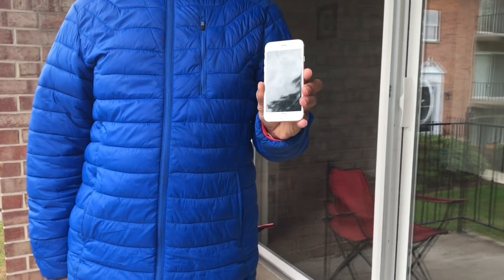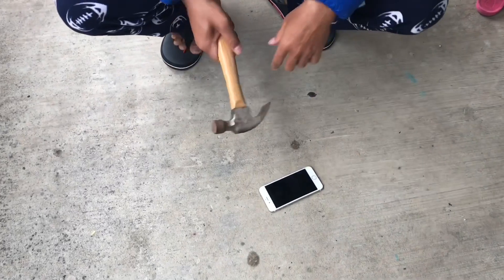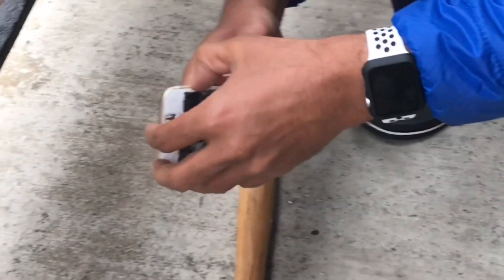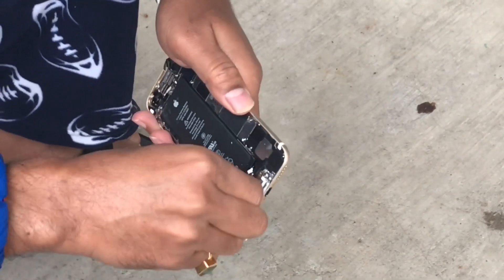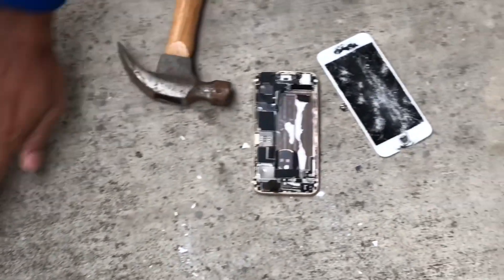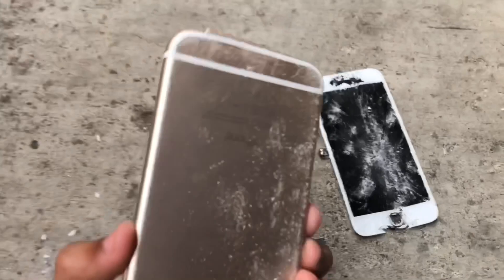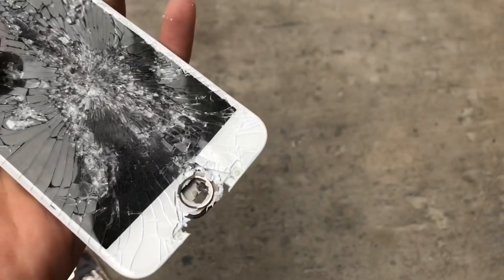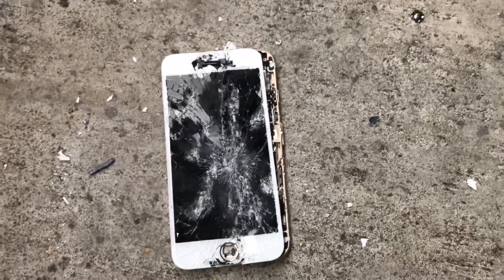Breaking a IPhone 6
Breaking an iPhone